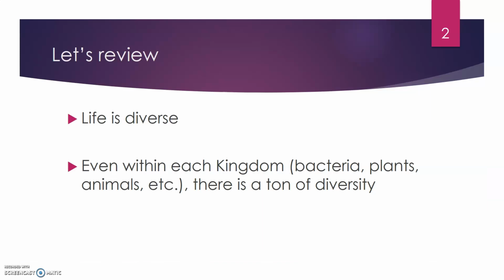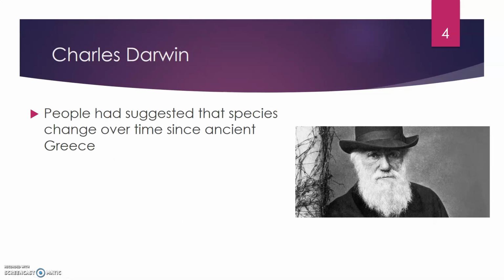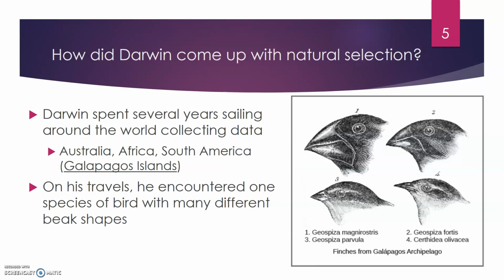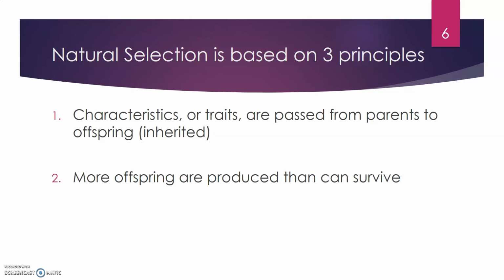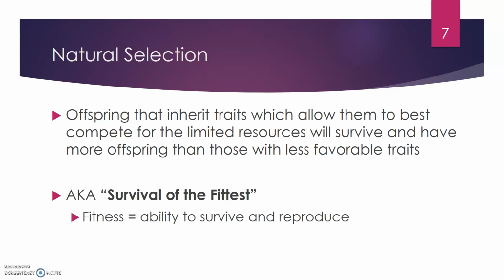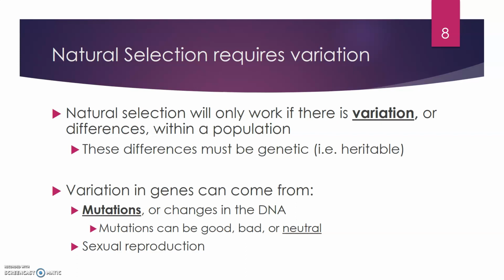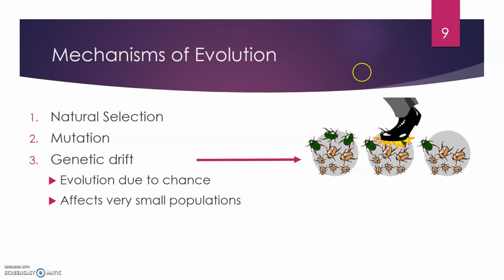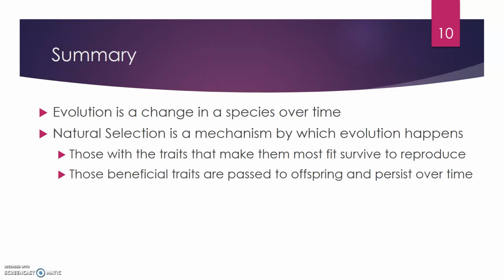Evolution and Natural Selection